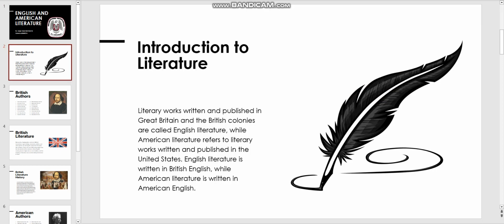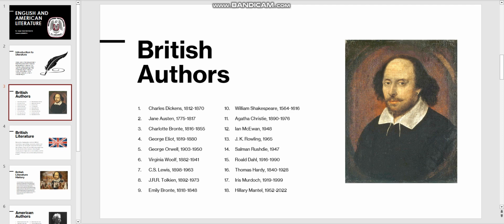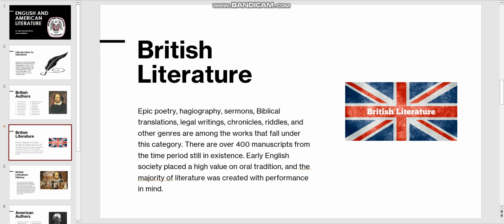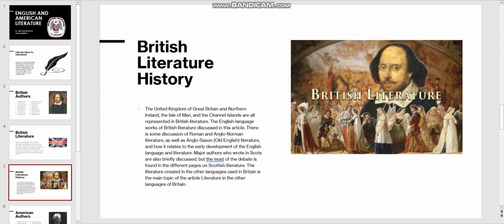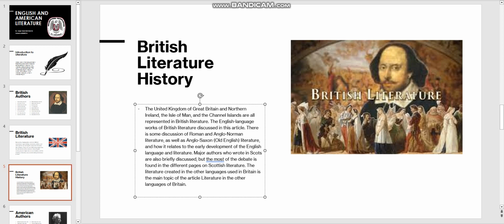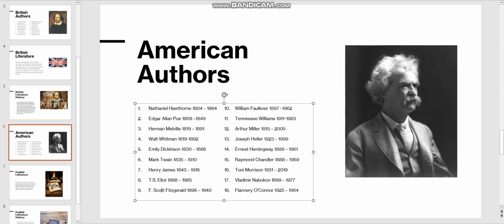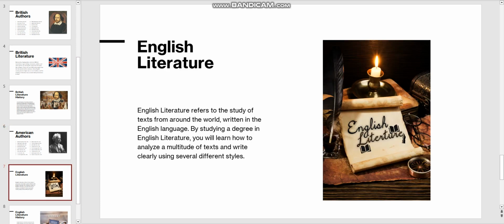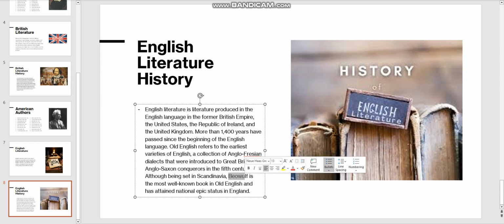Parcial 1 Oral Project